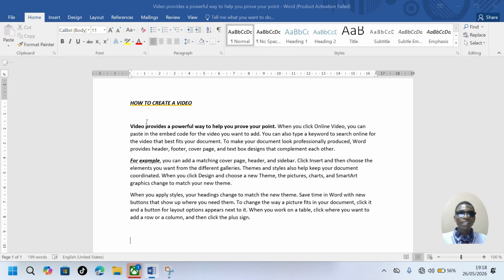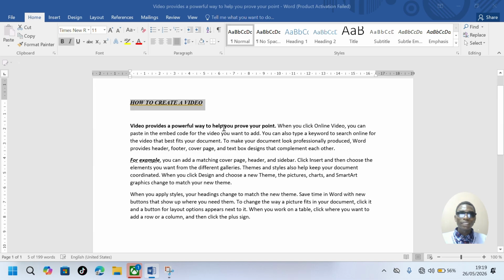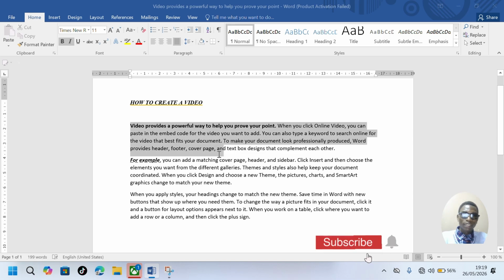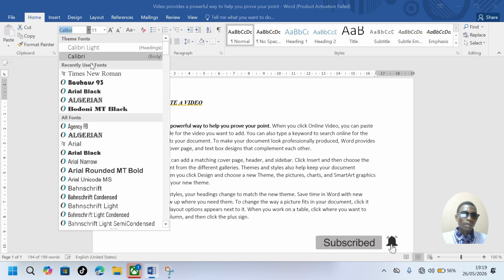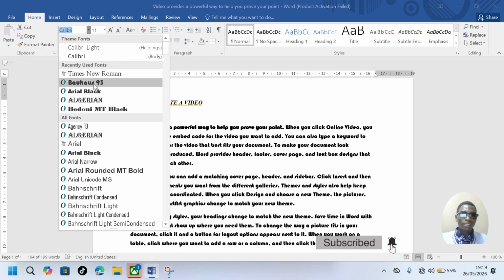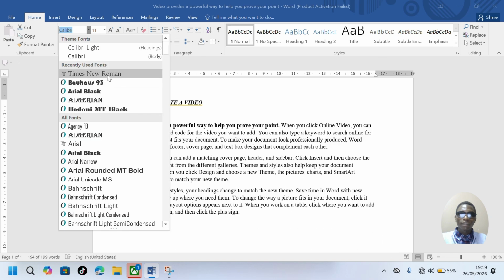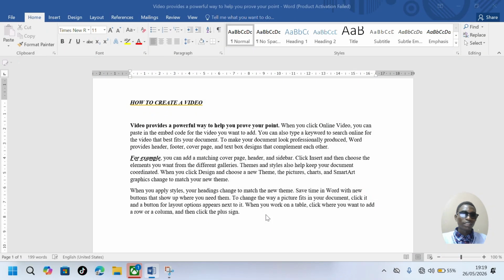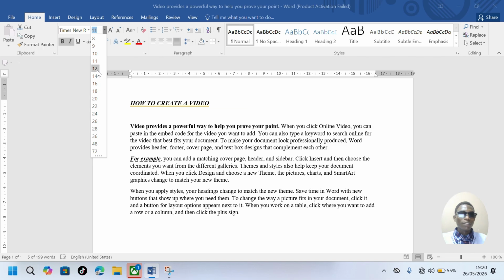🎓✨ How to Change Font Family & Font Size in Microsoft Word 📄 | Your Documents Look Professional 🚀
🎓✨ How to Change Font Family & Font Size in Microsoft Word 📄 | Make Your Documents Look Professional 🚀

📝 Want your Word documents to look clean, professional, and visually appealing? In this beginner-friendly tutorial from GOO ICT Academy, you'll learn how to apply different font families and adjust font sizes correctly in Microsoft Word to create polished and professional documents.

🔥 In this video, you will learn:
✅ How to change Font Family in Microsoft Word
✅ How to adjust Font Size properly
✅ Best fonts for professional documents
✅ Tips to improve document readability and presentation
✅ Microsoft Word formatting basics for beginners

💡 Whether you're a student, teacher, office worker, or simply learning Microsoft Word, these essential formatting skills will help you create impressive documents with confidence!